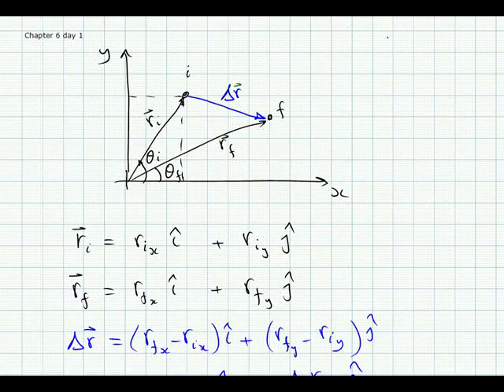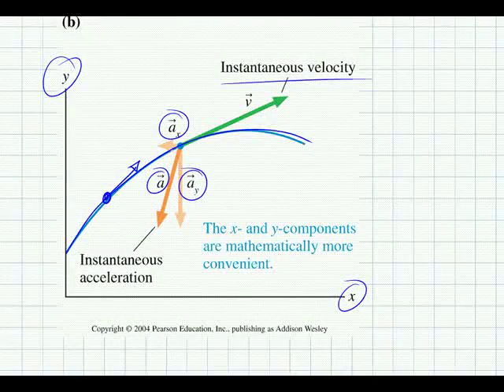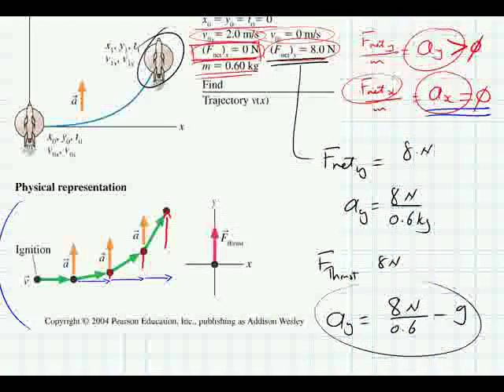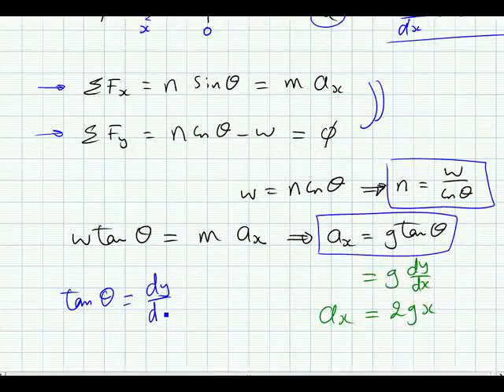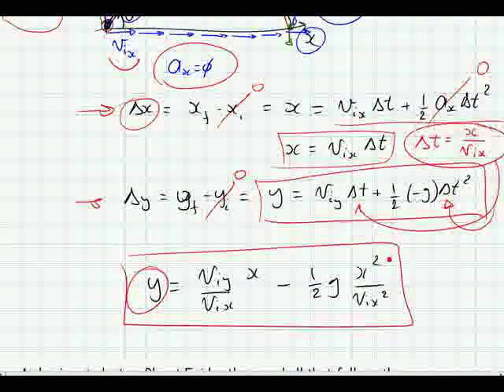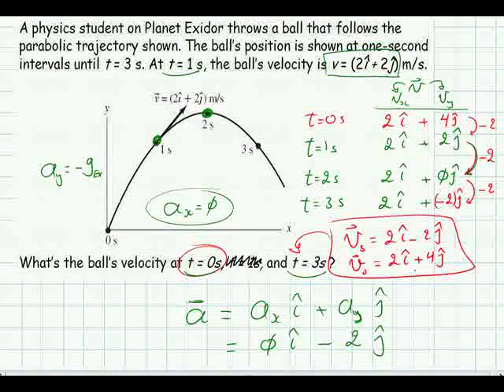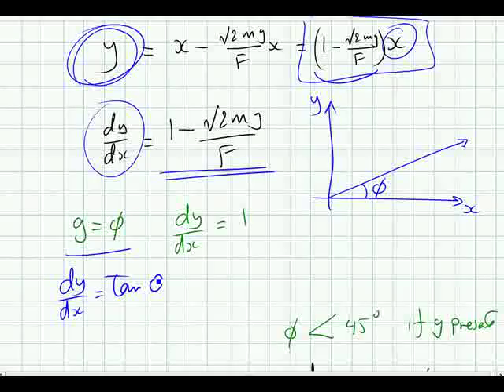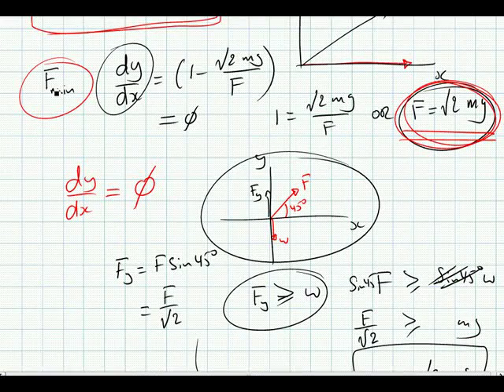Chapter 6 motion in 2D